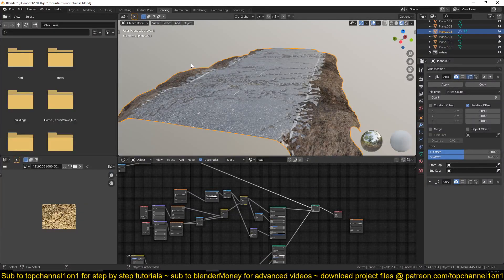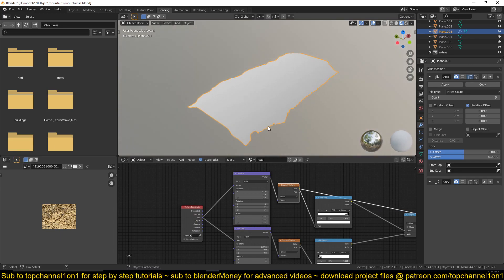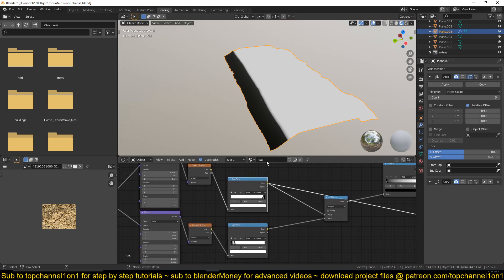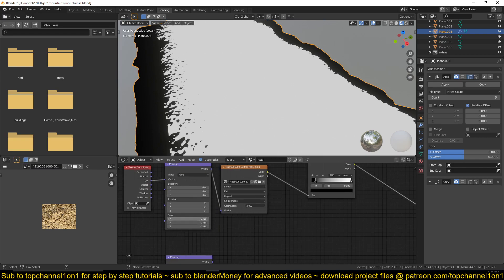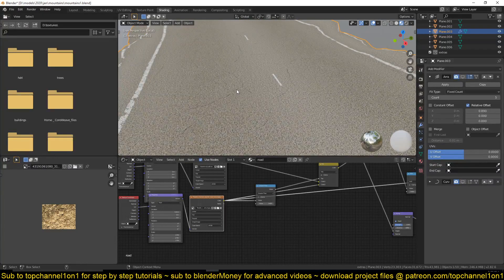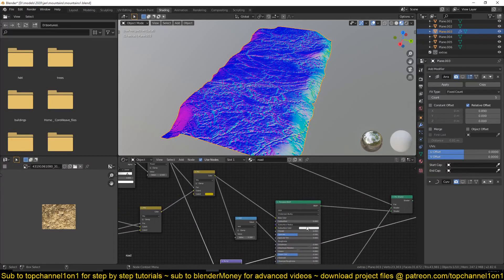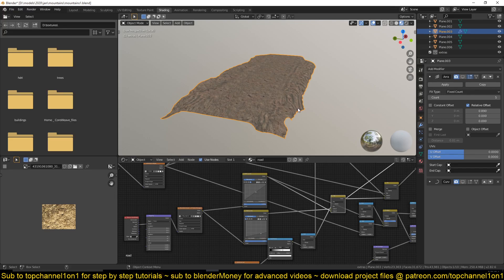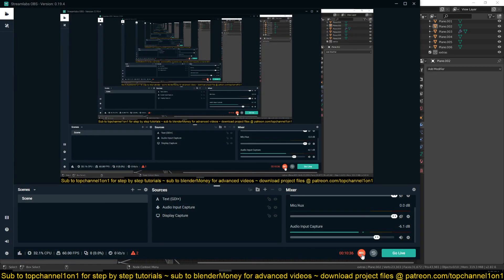texturing a road in blender - advanced texturing in blender 2.8